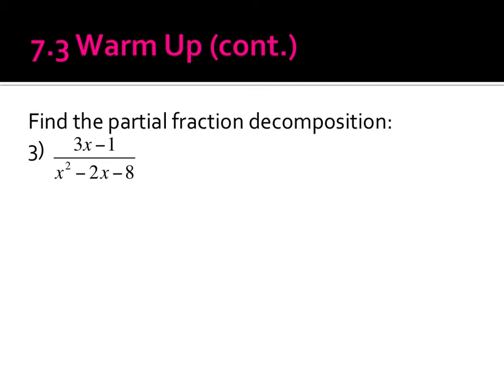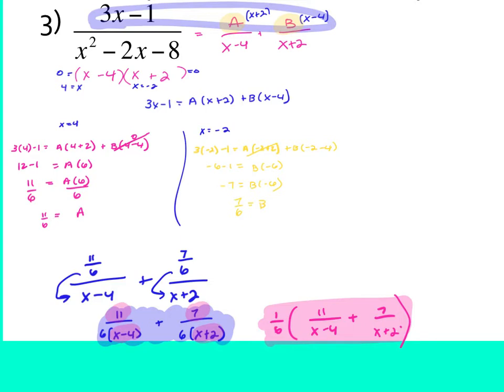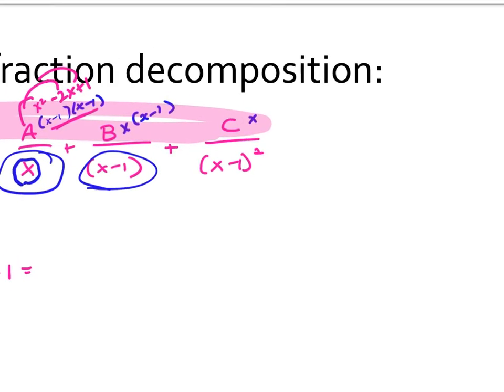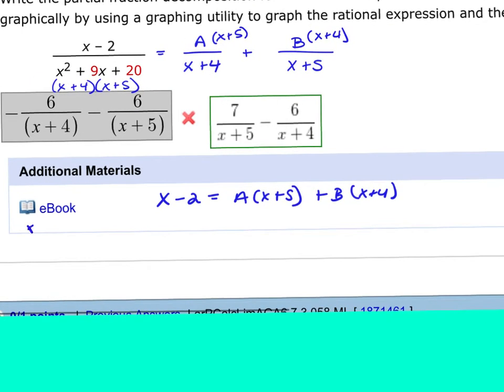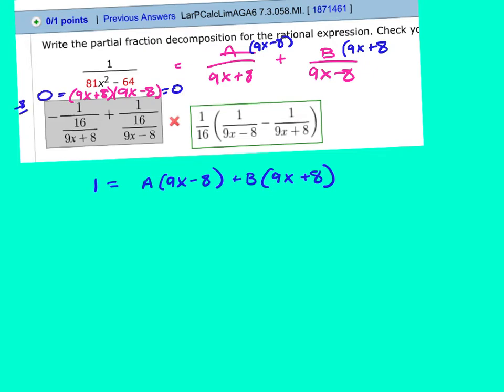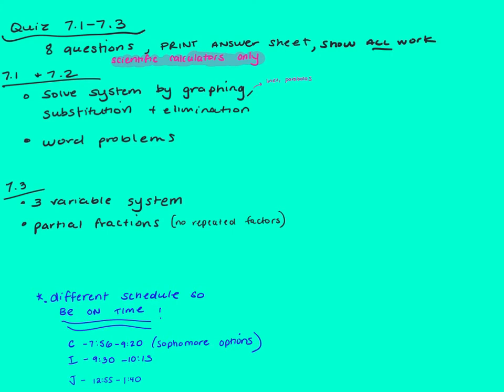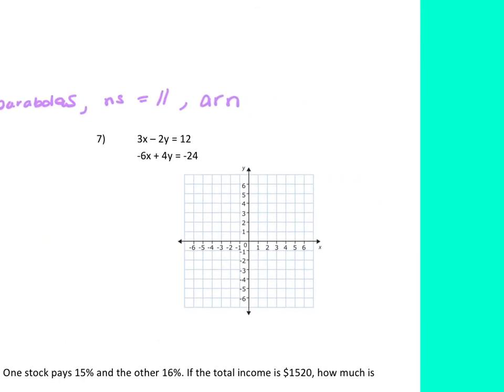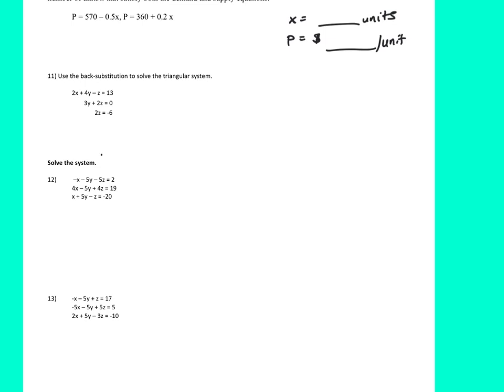2.1_7.3 warm up (part 2) quiz review